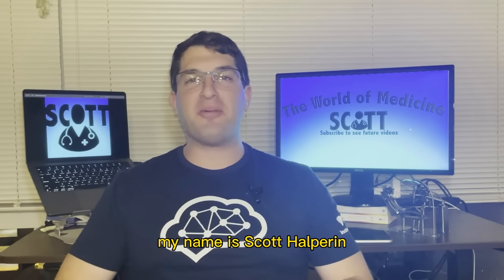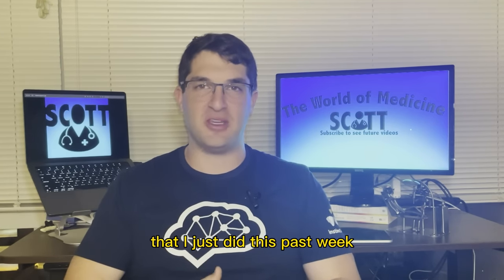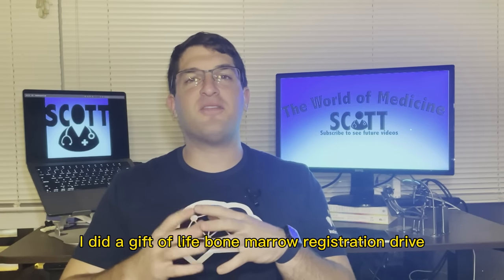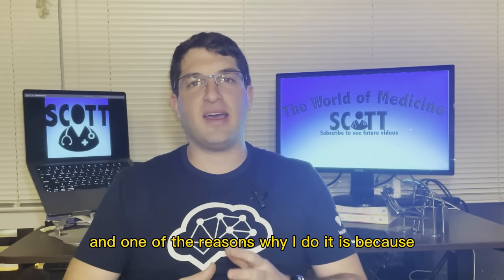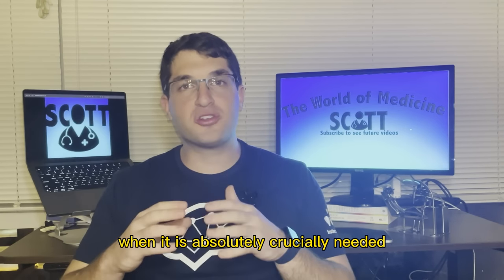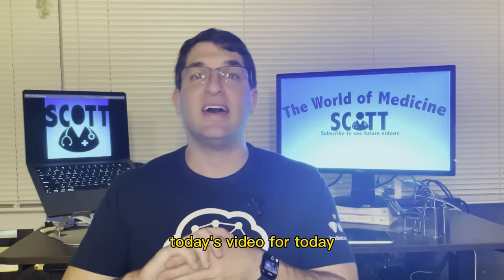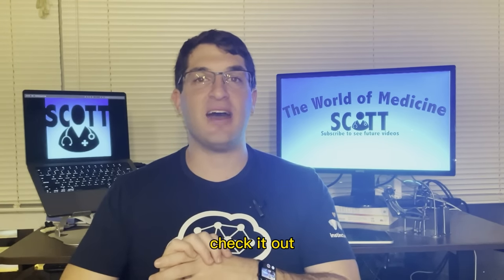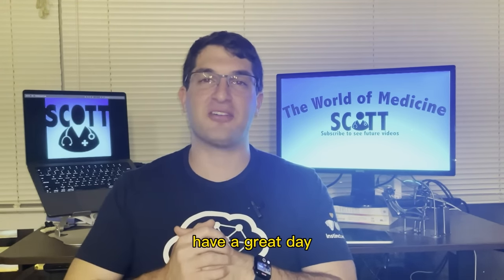Save A Life With A Simple Cheek Swab: Gift Of Life Bone Marrow Registration | Scott Halperin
Save a life with a simple cheek swab! The Gift of Life bone marrow registration drive is a critical resource for patients with disorders who need a bone marrow transplant. Learn how to register and how you can help save a life.

I have had the opportunity to run 5 bone marrow registration drives and add hundreds of people to the bone marrow registry. In my eyes, I feel this is life-saving work for patients who really need help!

Title: Save A Life With A Simple Cheek Swab: Gift Of Life Bone Marrow Registration | Scott Halperin

This video explores information on Save A Life With A Simple Cheek Swab: Gift Of Life Bone Marrow Registration, but it also covers the following topics:

✅  About Scott Halperin.

My name is Scott Halperin, and I am a medical student at Yale University.

This channel is inspired by and is dedicated to helping others. The channel is focused on anything medicine, from medical school advice to pre-med advice to general medical topics!